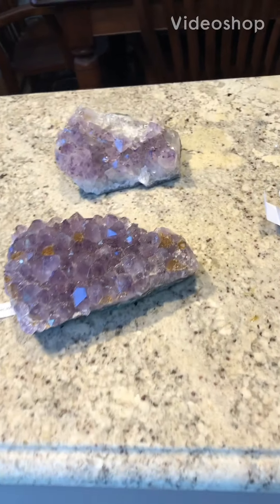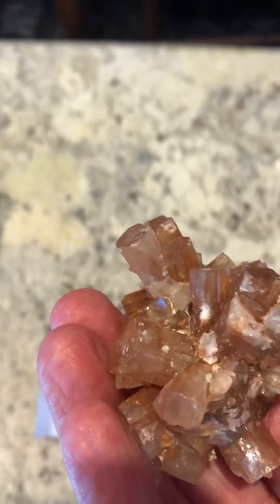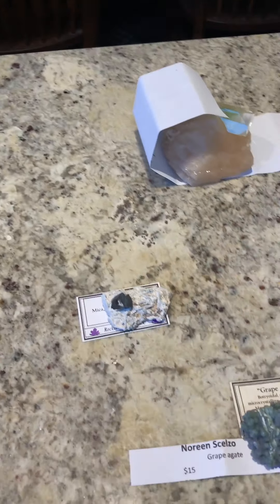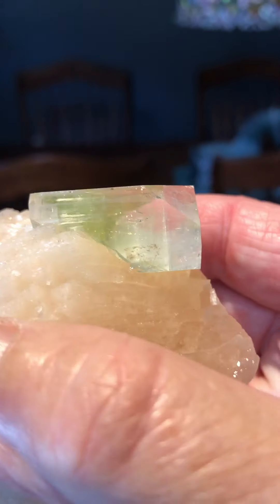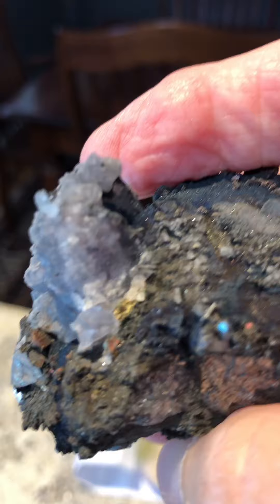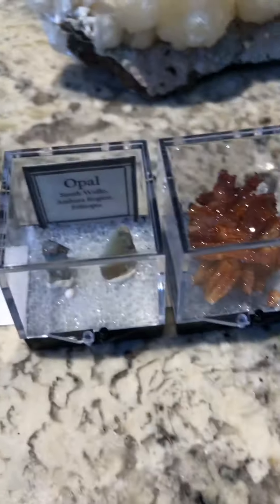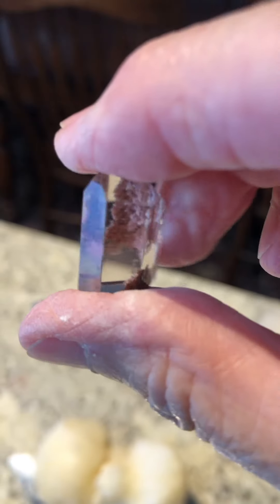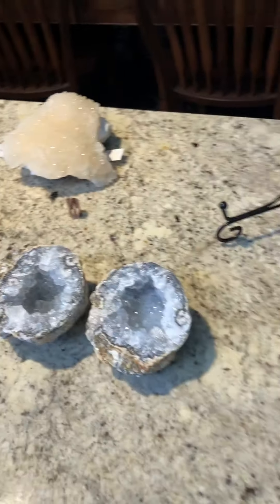ROCKS IN MY HEAD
My latest addiction but it is fun and educating too!